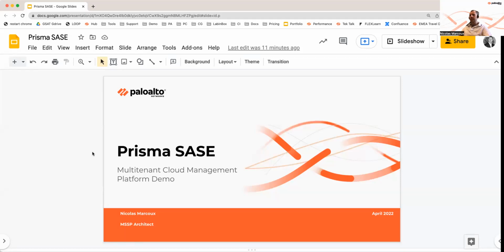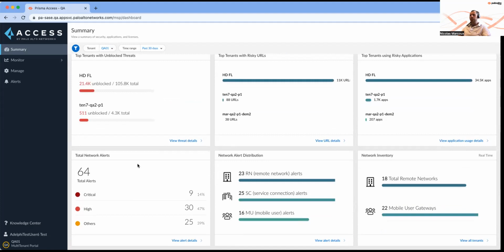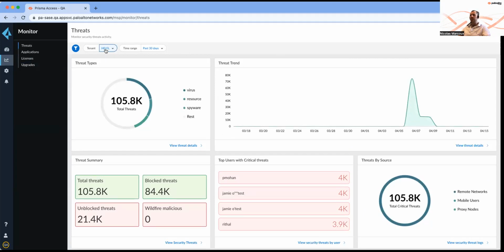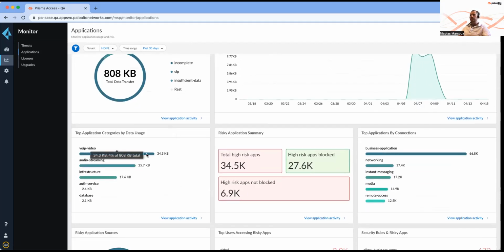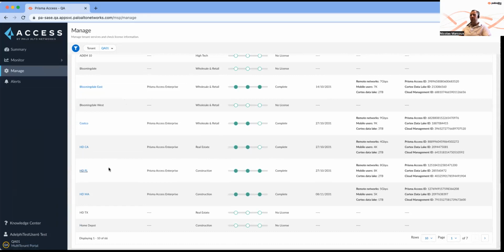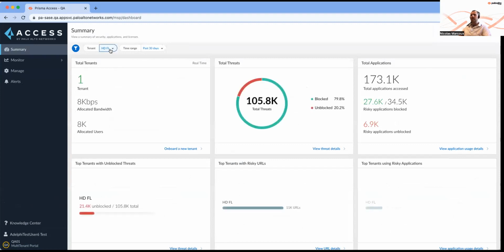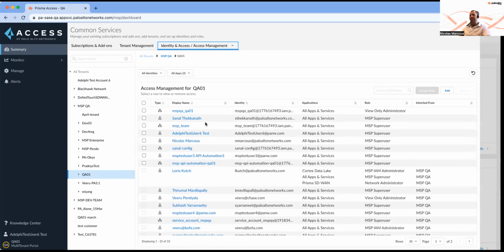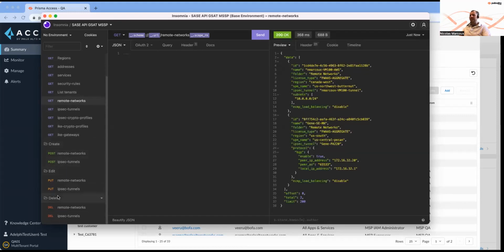Prisma SASE Multitenant Cloud Management Platform Demo April 2022